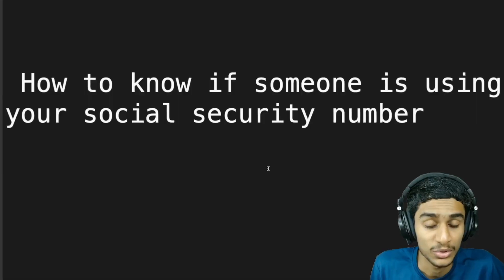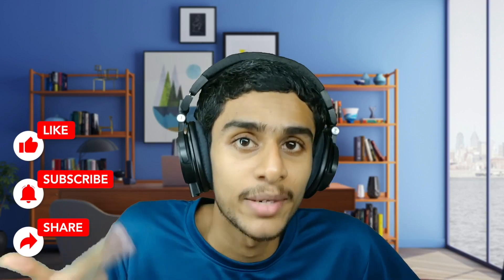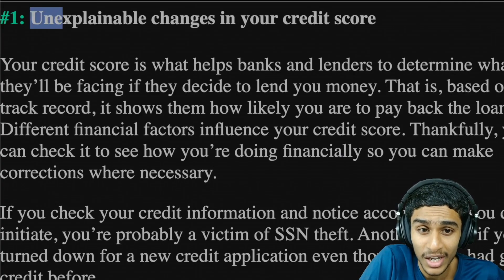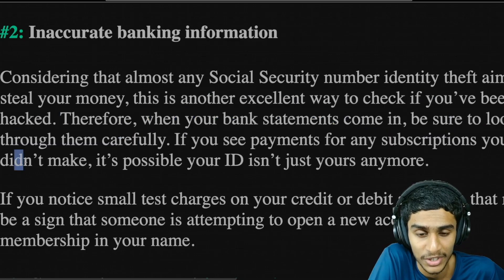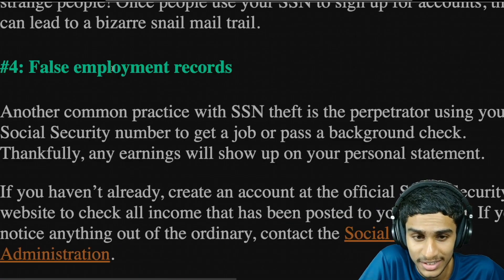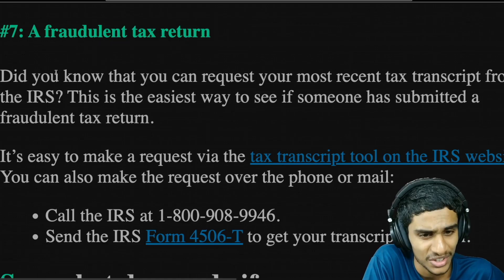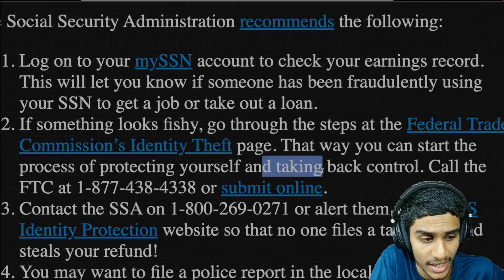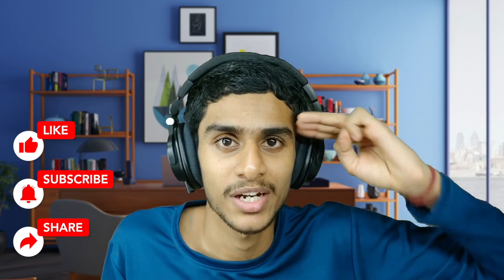IF SOMEONE IS USING MY SOCIAL SECURITY NUMBER ? WHAT TO DO IF STOLEN ?